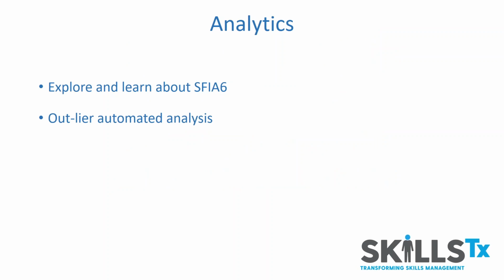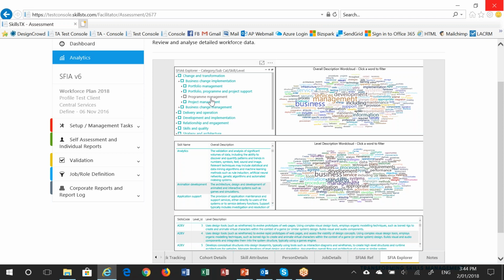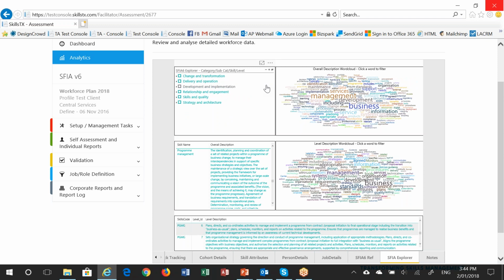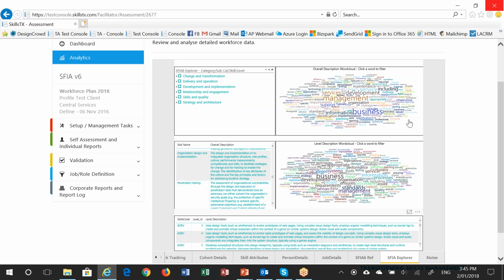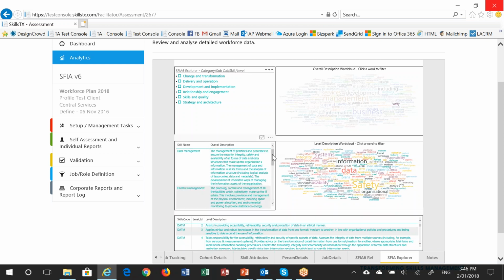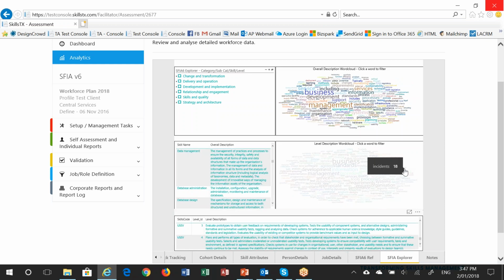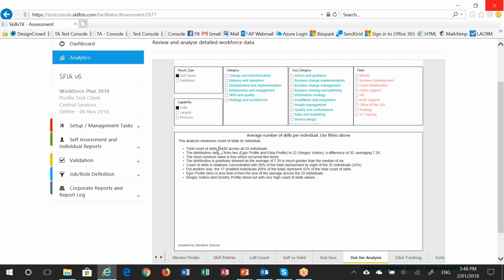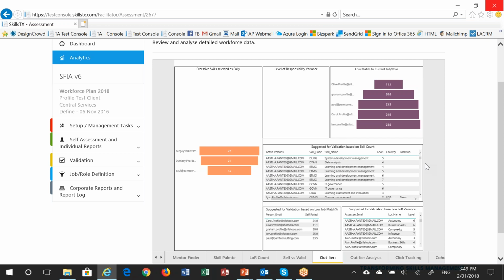SkillsTx Tutorial - SFIA6 Explorer and Out-lier Analysis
Tutorial - SFIA6 Explorer
Are you a SkillsTx Admin user and want to learn more about SFIA, then use our SFIA6 Explorer in Analytics to help you get acquainted.